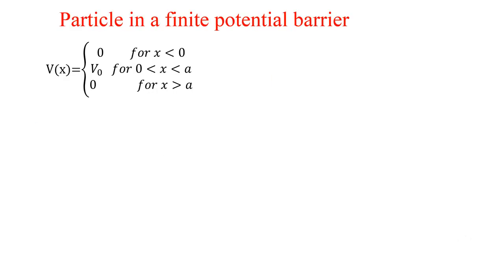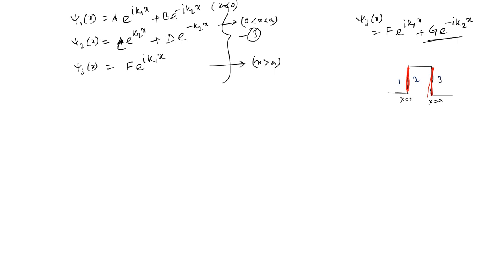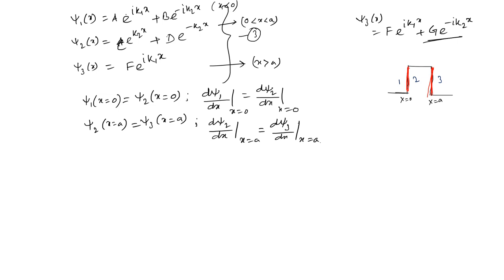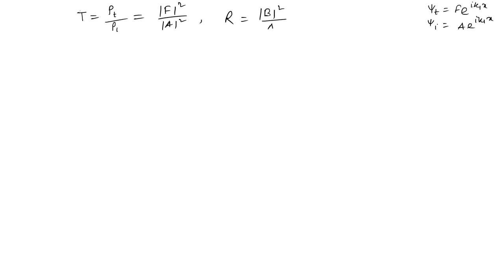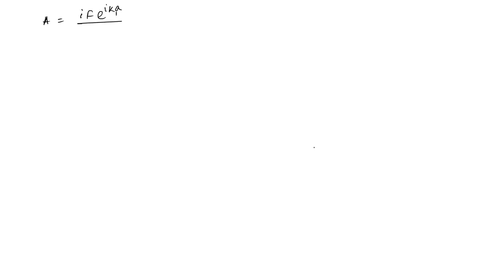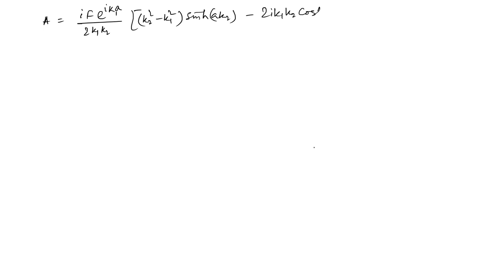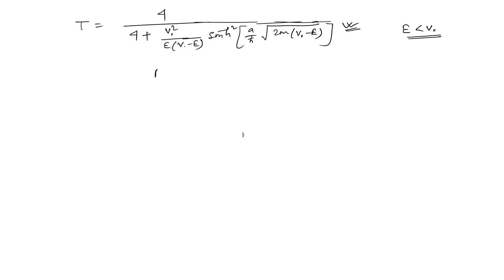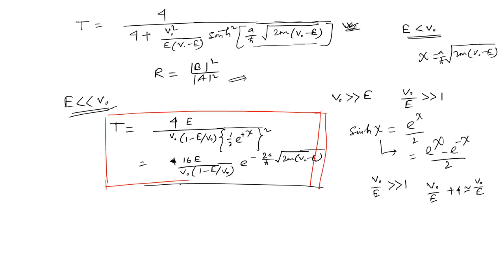Quantum Mechanics_L8: Particle inside a finite barrier potential II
Particle in a finite potential. Reflection and transmission co-efficient of the particle having energy less than height of potential barrier. Tunneling effect.